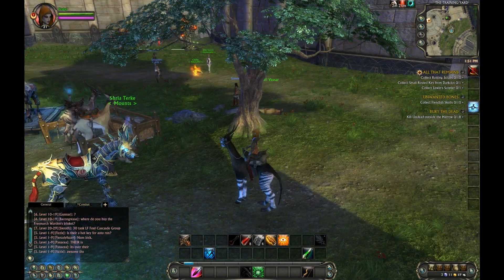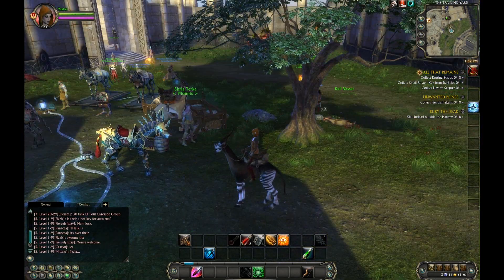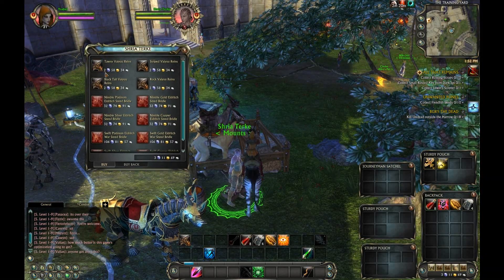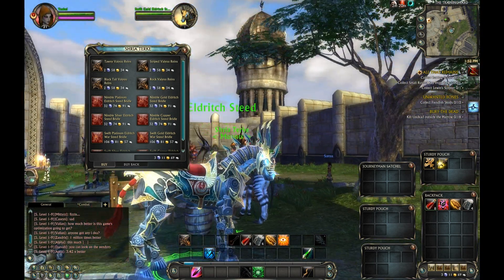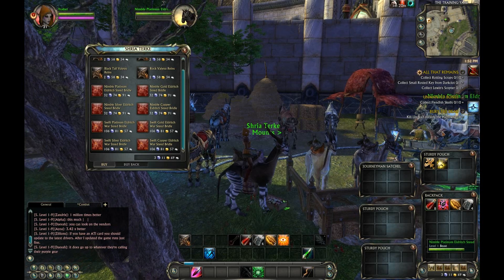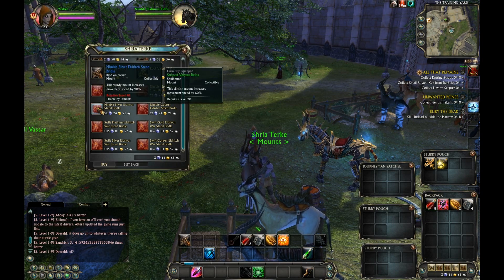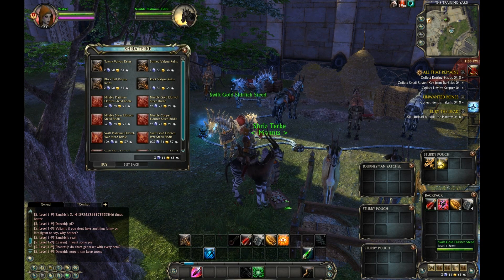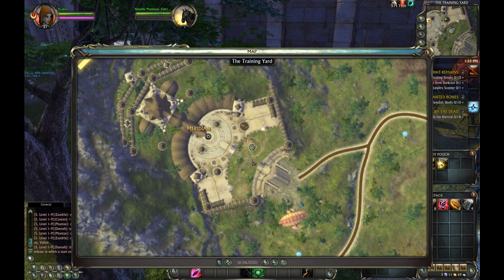Defiant Mount Vendor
A short video about some of the mounts you can own and what they cost on the Defiant faction in their capital city.